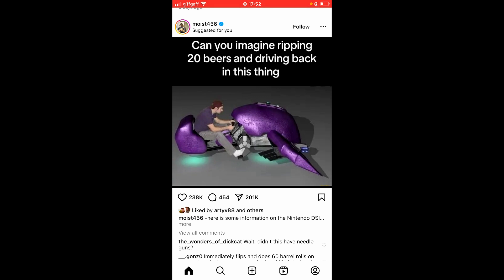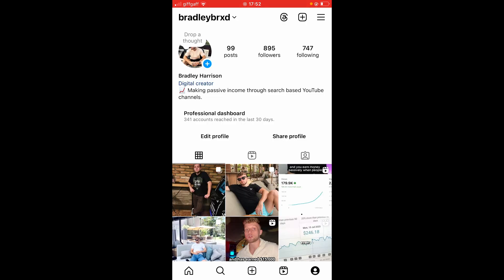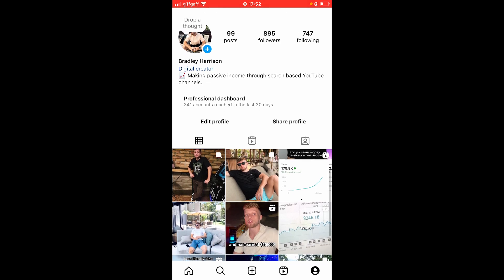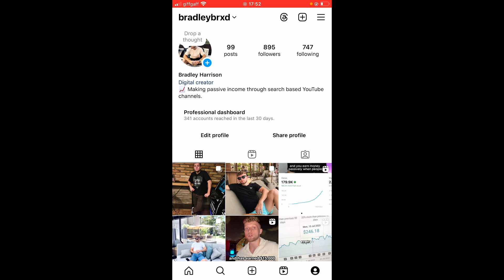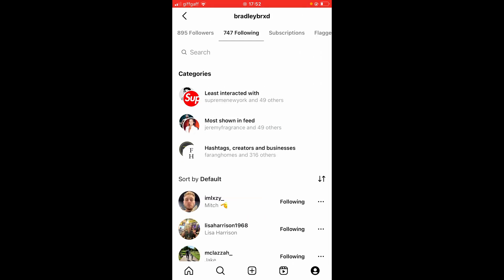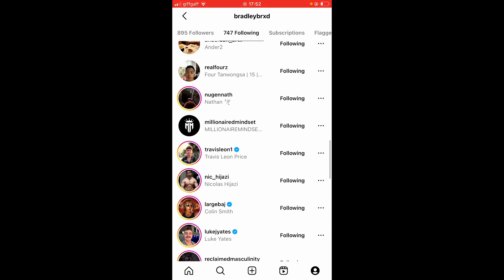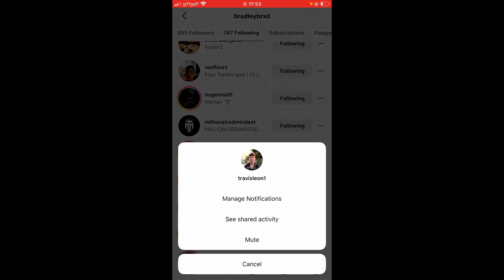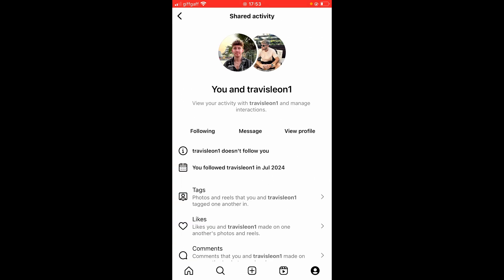How To See When You Started Following Someone on Instagram (Step By Step)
In this video, I show you how to see when you started following someone on Instagram. Did this video help? Thanks!